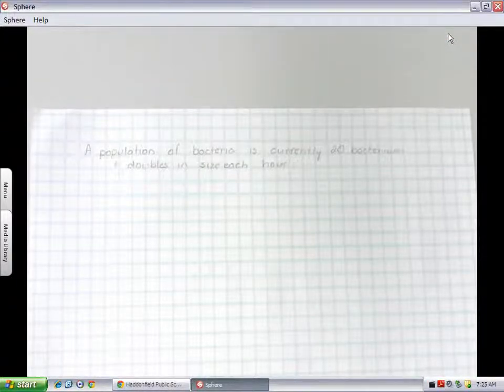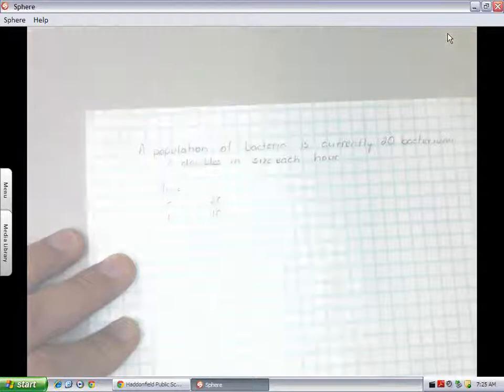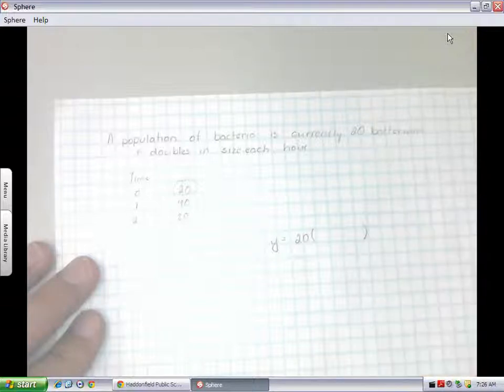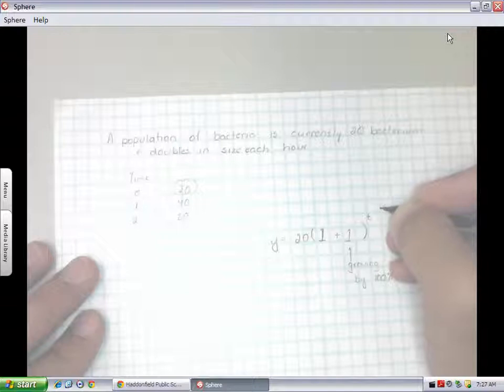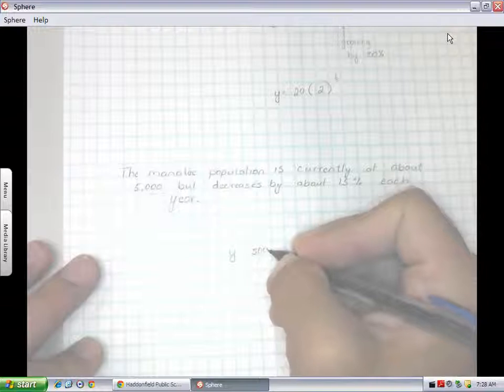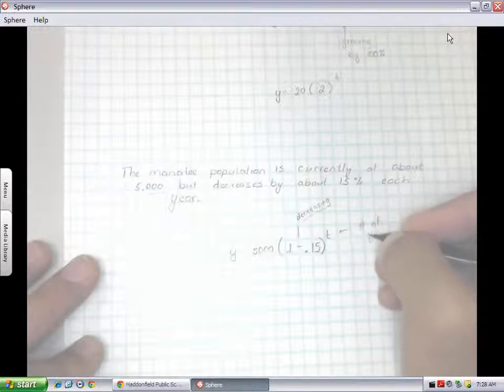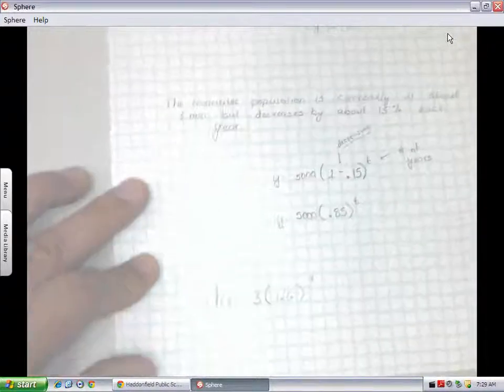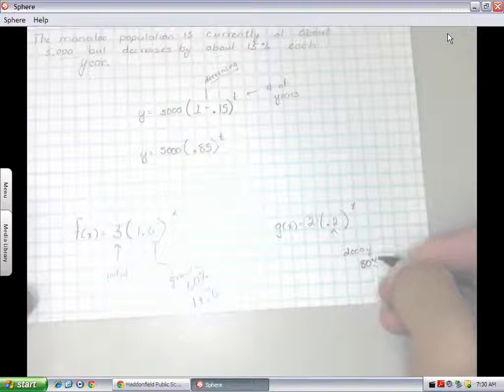Growth and Decay